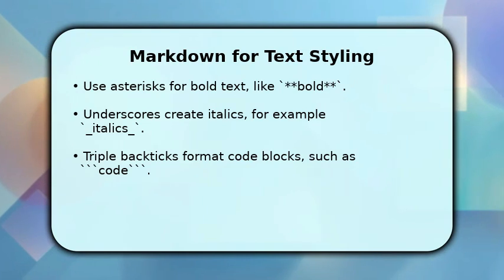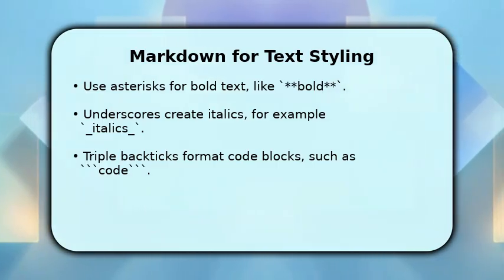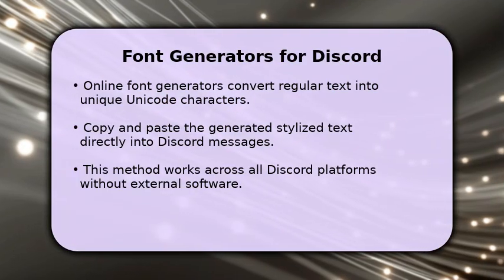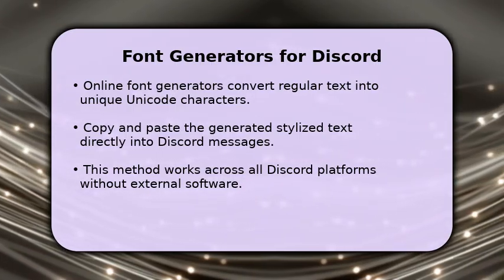How to Change Fonts in Discord 2025 - Full Guide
▸ :^) In this tutorial, we will show you how to change fonts in Discord. Whether you want to customize your server's appearance or personalize your own profile, changing fonts is a great way to express yourself. We'll cover the different methods and tools available in Discord to help you achieve your desired look.

discord font changer, change discord font, custom discord font, discord font customization, how to change font in discord